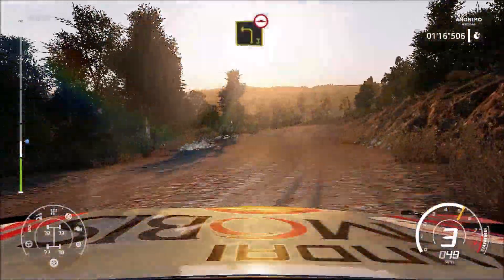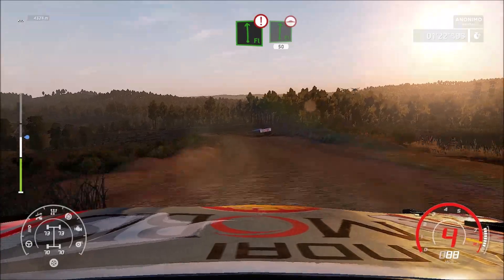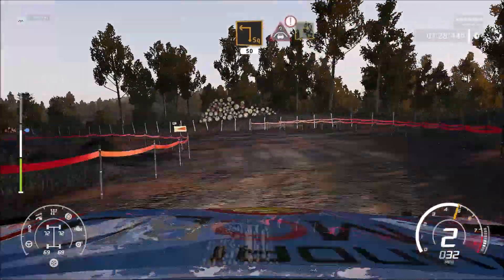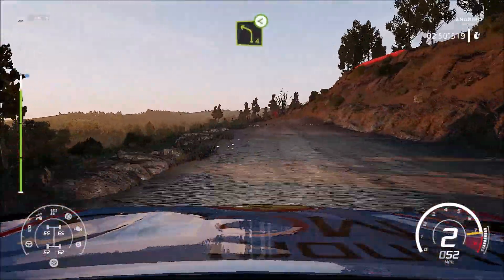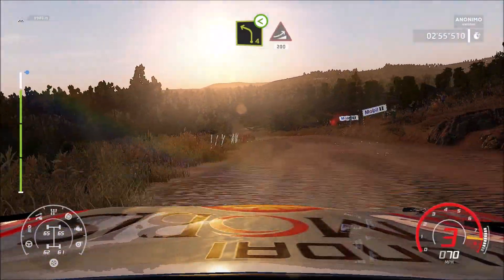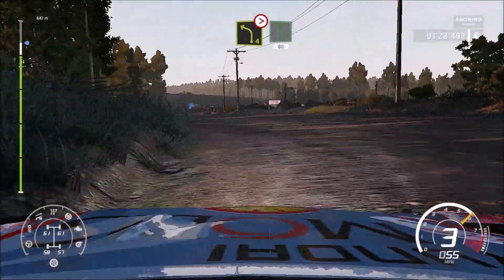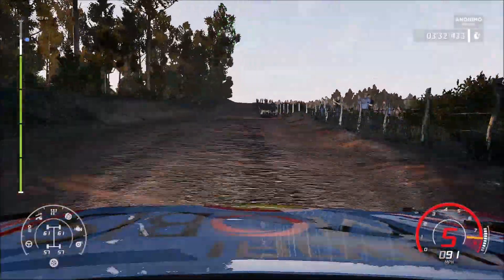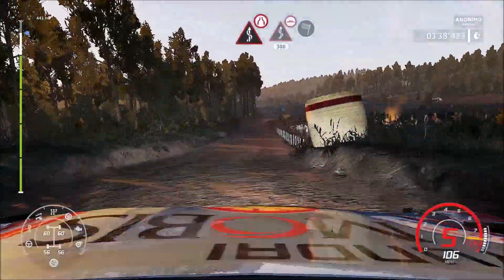Rally Prodigy Phattus Wangus Fully Sends It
WRC 8, Hyundai i20 gameplay